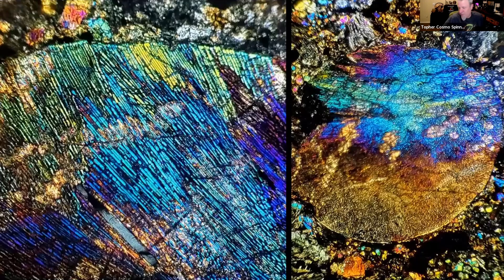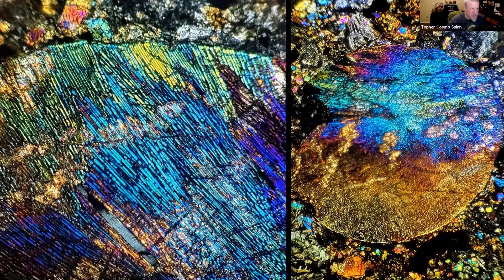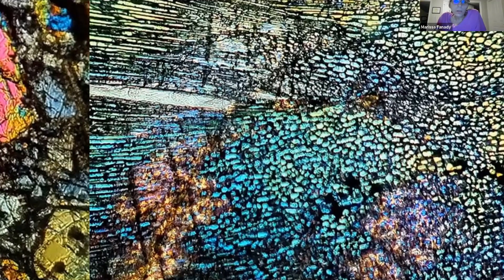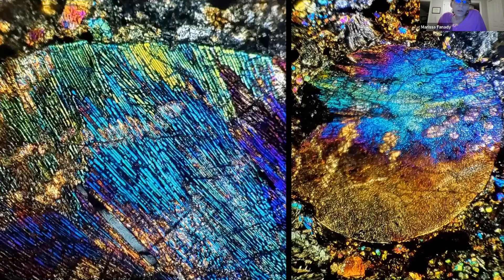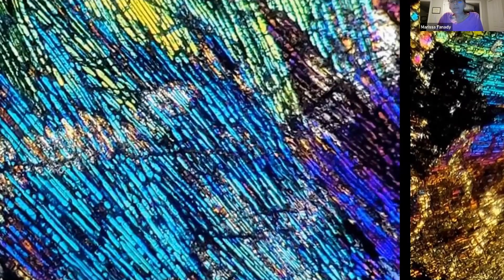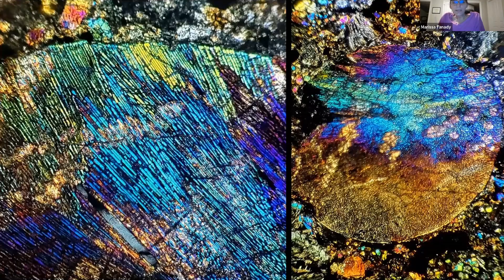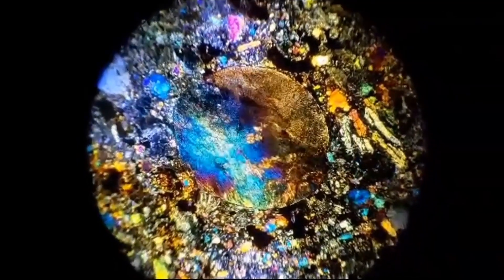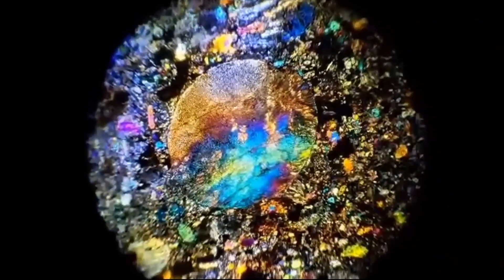Types of Meteorites: What is an LL, L, & H? What are petrologic types? Highlights 9 22-2021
Welcome to the highest quality weekly meteorite education. This is a highlight reel of the 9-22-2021 "Knowledge Bolide" Meteorite Hangout. Today we discuss the three main types of chondrites (LL, L, & H), the meaning of the 3.00 – 7 petrologic types, and vesicles. There is a bunch of meteorite show/tell, videos, and thin section photography. The complete Hangout will be uploaded soon.